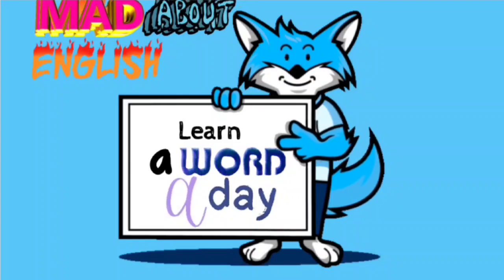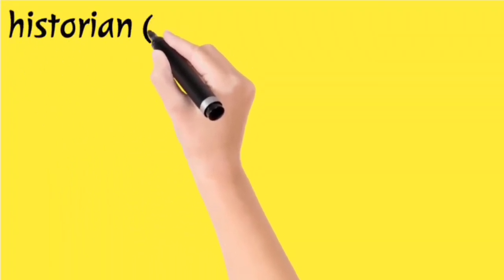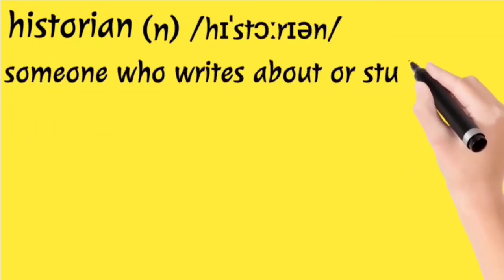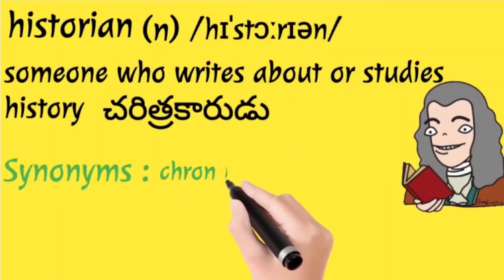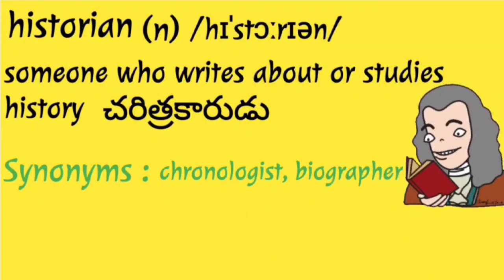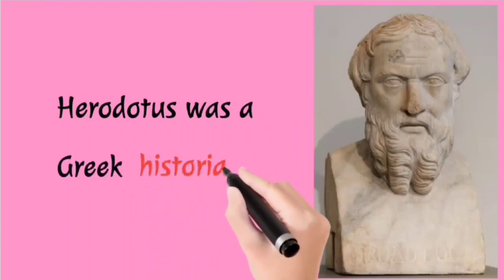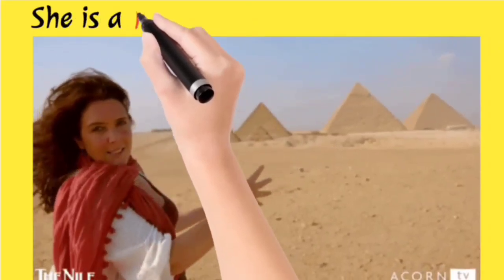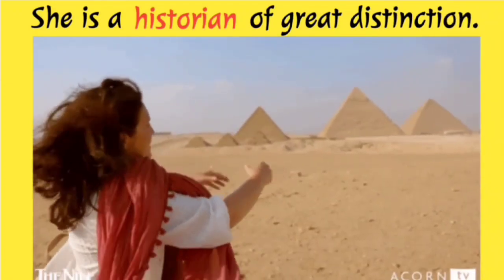Learn a Word a Day |Daily dose of vocabulary | historian